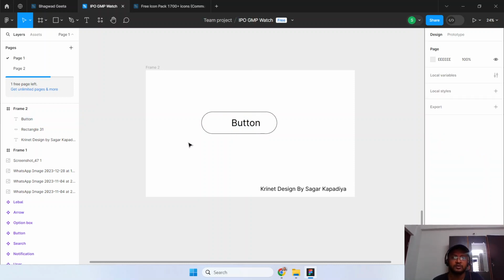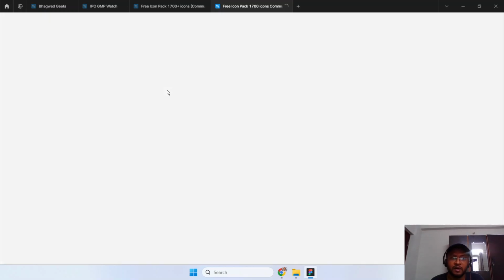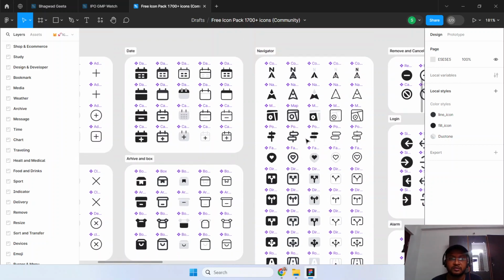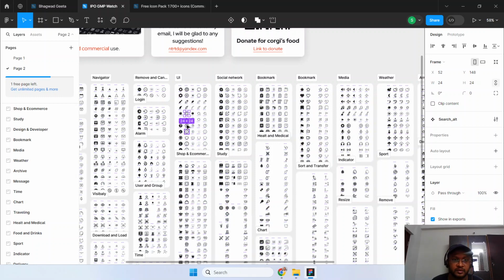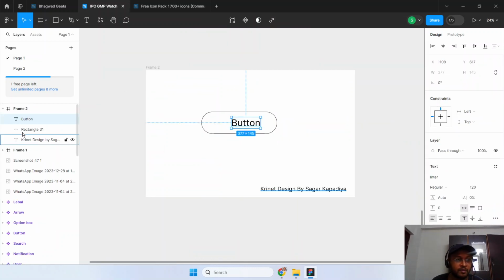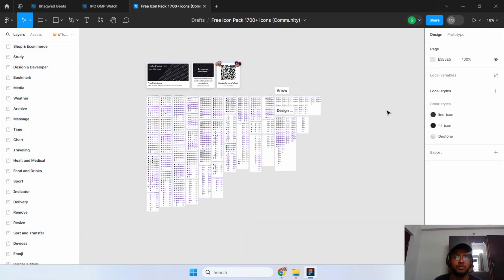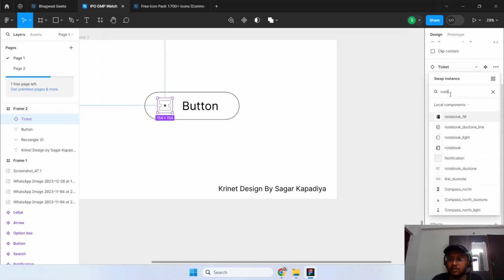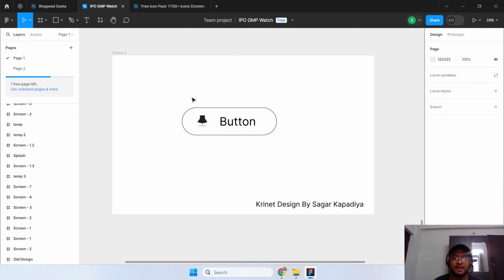How to use readymade icon in Figma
In this tutorial, I explained about to use readymade icon in figma so you can use all icons from other designers and use into your project that save you time.

Question I covered?
- How to use icon in Figma?
- How to use readymade icons in Figma?

Thanks